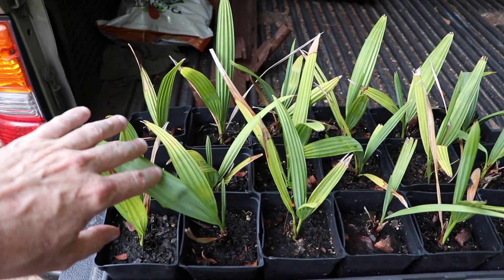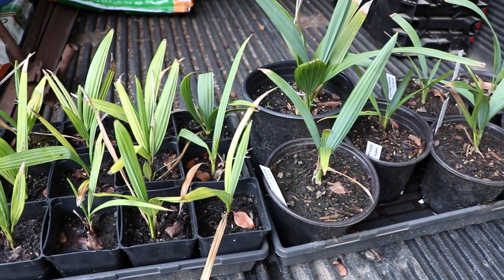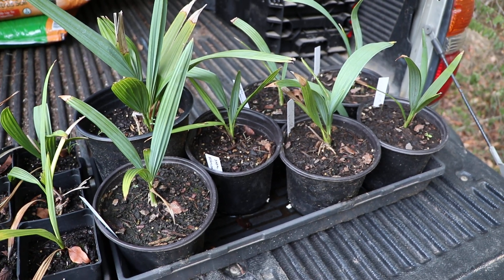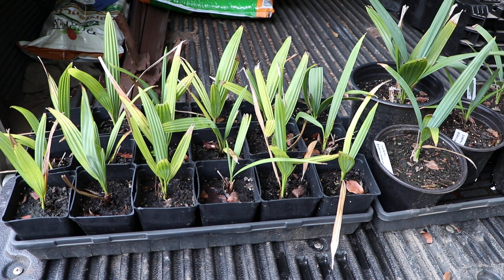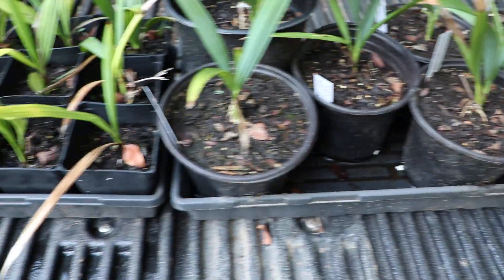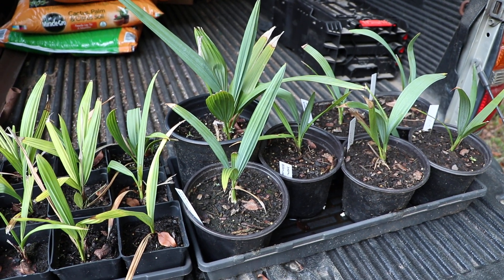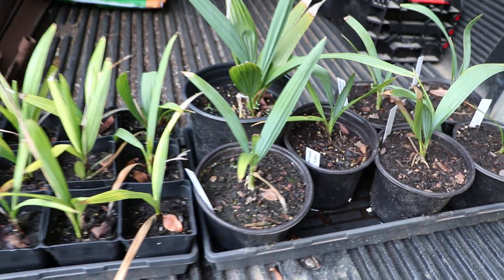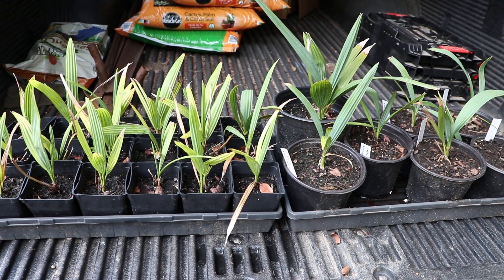Sabal Bermudana Seedling Update | Late Summer 2023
Here's an update on the Sabal Bermudana seedlings I've been growing for almost 5 years now. Overall, these seedlings have been doing really well here in subtropical zone 8.